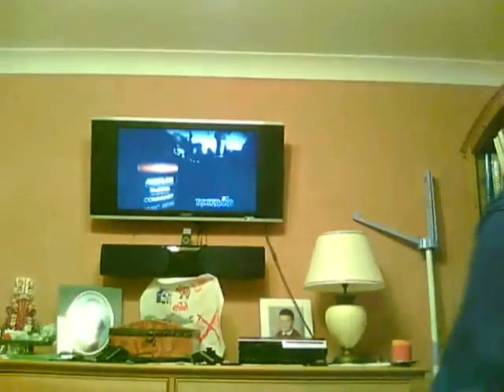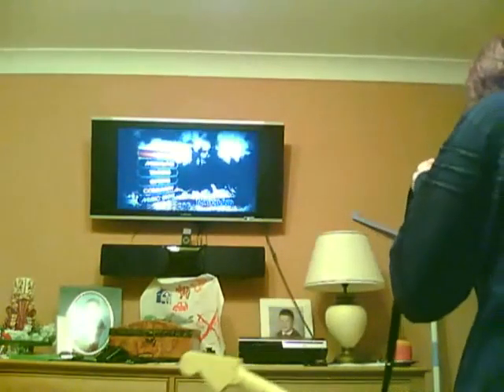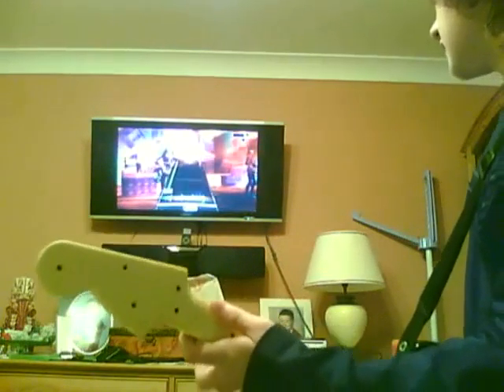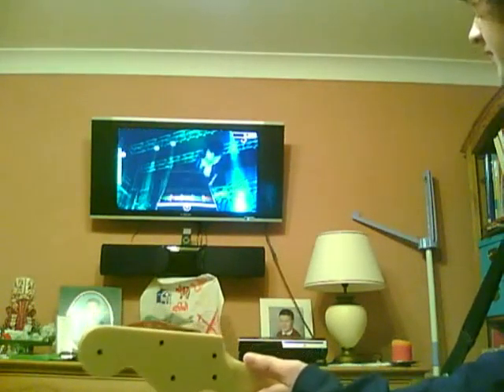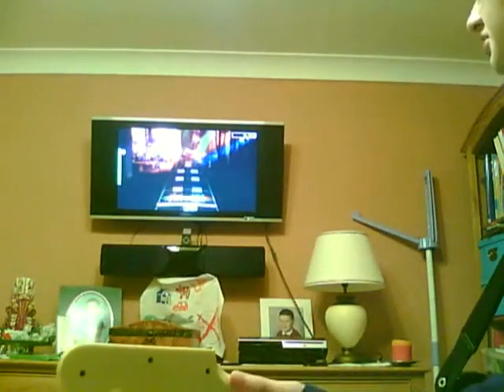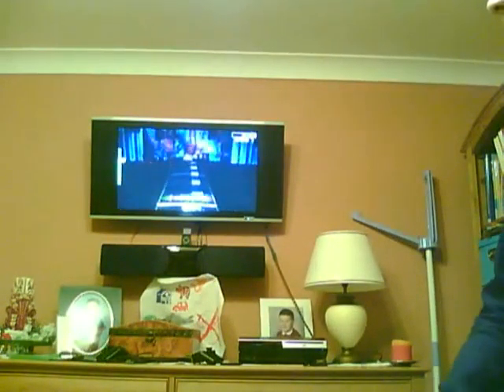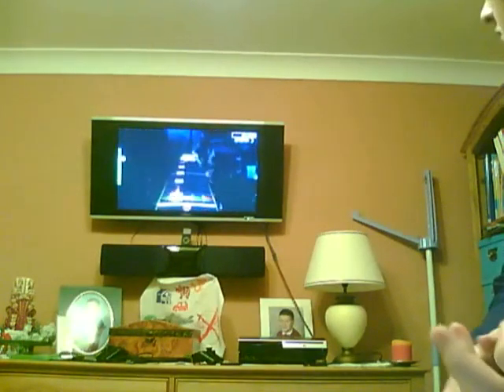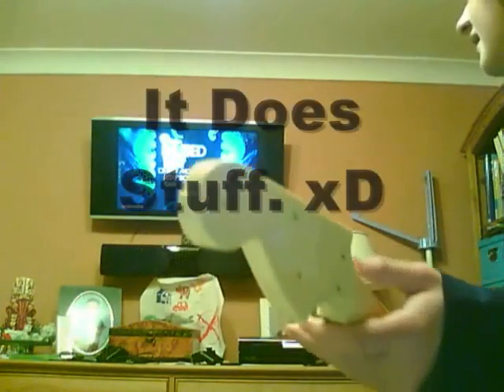My Rockband Review: Guitar.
By "It does stuff" I mean "It makes your energy or 'star-power' meter go up faster"